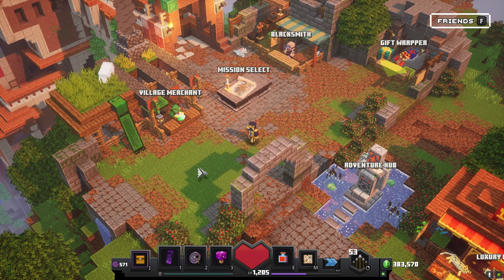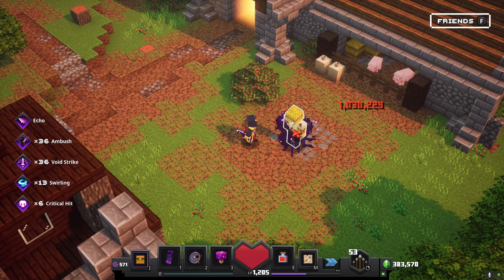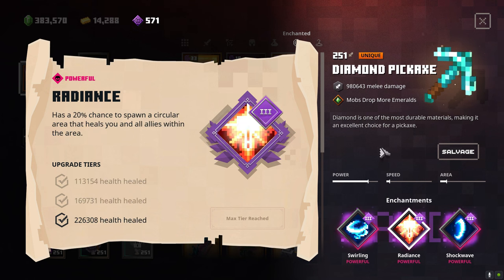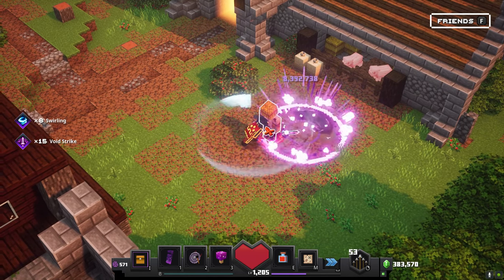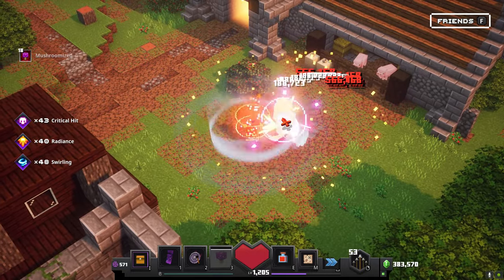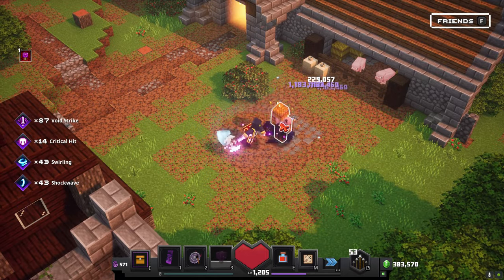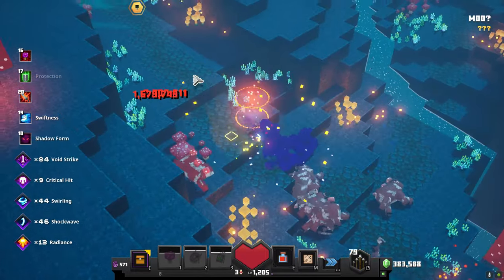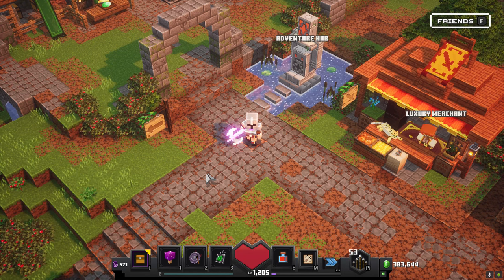Minecraft Dungeons | Top 5 Weapons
Hello everyone! In this video I am going to be going over what I think are the top 5 weapons in Minecraft Dungeons. If you have any similarities or differences to this list, make sure to comment them in the comment section down below!